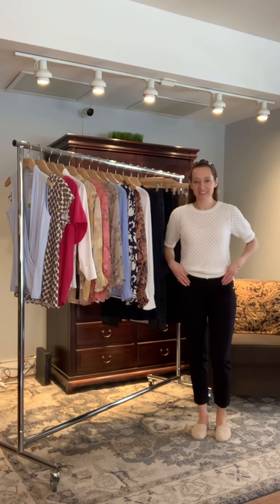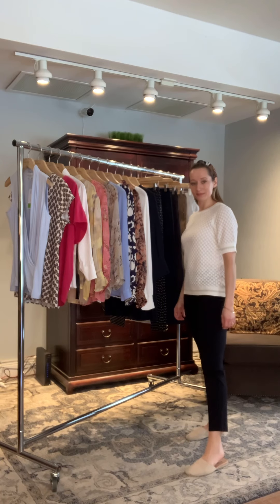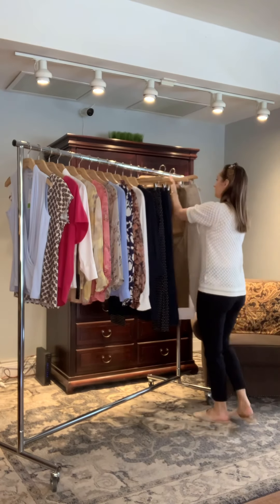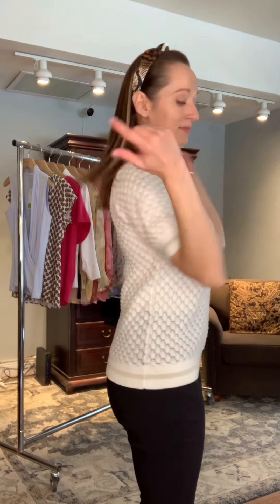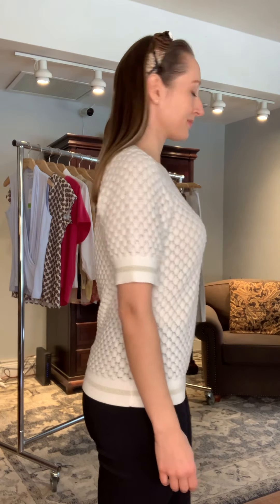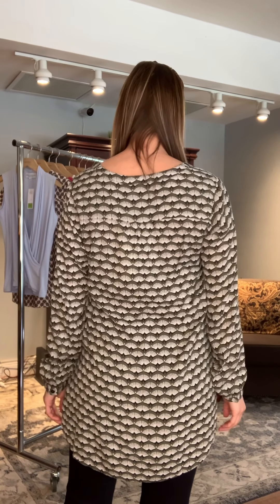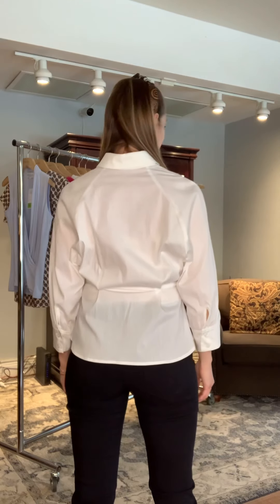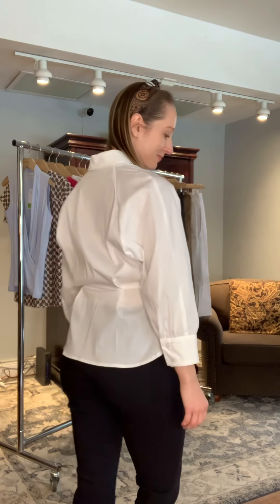Zoom Zoom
Introducing some new tops for the season! In this series we have tried to pick styles that are comfortable and versatile - whether you are working virtually from home or navigating whatever life is throwing at you. We’ve paired all styles back to our Brenda Beddome 609A crop pant in Black in this first video, but will showcase more colors as we continue. And again, we are here to help! Feel free to DM or reach out at with any questions or other items you might want to see featured in future episodes 😉